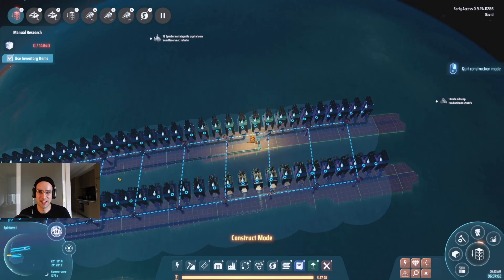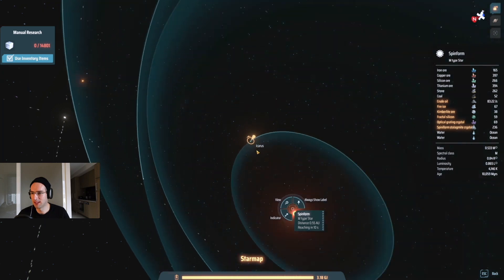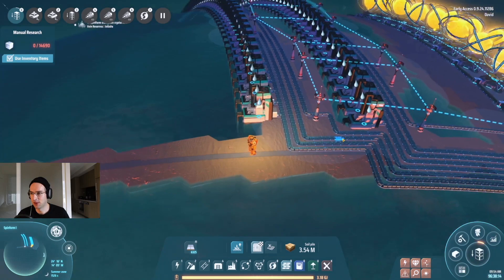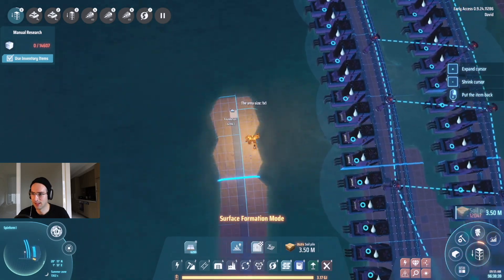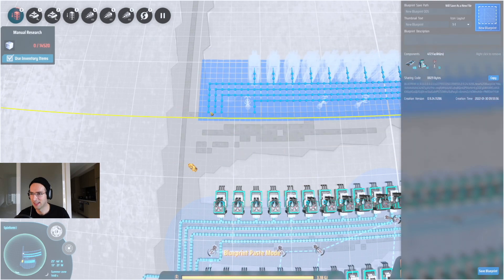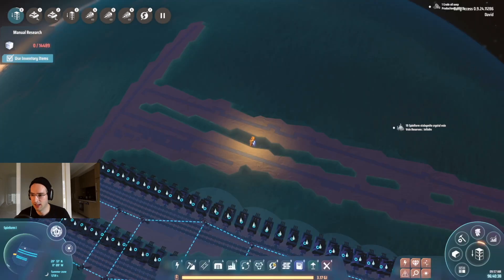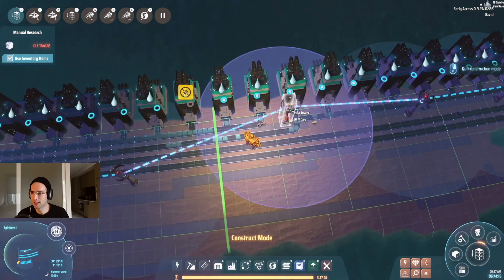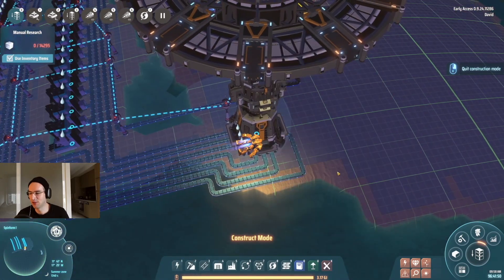Waterworlds: Scaled Water Production - Dyson Sphere Program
In this guide we will discuss how to easily collect a lot of water. I always found it difficult to collect water on the mixed worlds that have some lakes or oceans as well as land because of the limited amount of water available and the competition for space for production lines. With this technique you will easily be able to draw a lot of water pumps and collect any amount of water you need for things like titanium glass.

There are special worlds, called waterworlds that can be found around M type stars. They are special for a few reasons, such as that they have spin form stalagmite crystals which are an excellent source for carbon nanotubes, and usually have good crude oil sources. The main reason they are interesting for the purpose of this guide is that they are made up of mostly water. This allows you to use foundations to draw land which you can form to be in the shape that will make it easy to place the water pumps. I find that reducing the drawing tool to a single square and then slowly walking forwards allows me to draw land that makes it easy to place many water pumps next to each other.

After having put down the first line of water pumps I usually use blueprints to copy and paste long lines of water pumps.

The only other thing that is left to do is to ensure that you take plenty of foundations and soil pile with you because the water is quite deep in places. After you have drawn the water pumps you will also need to create an island for power production and to place a logistics station and deliver the water to the logistics station using conveyor belts. I usually combine about 10 water pumps into a single belt.